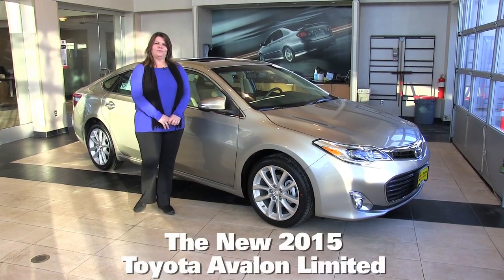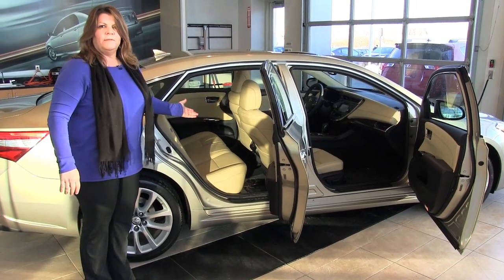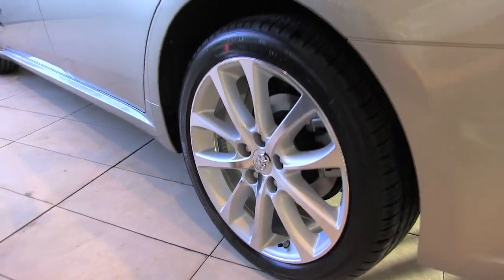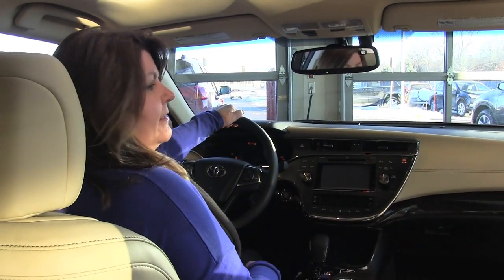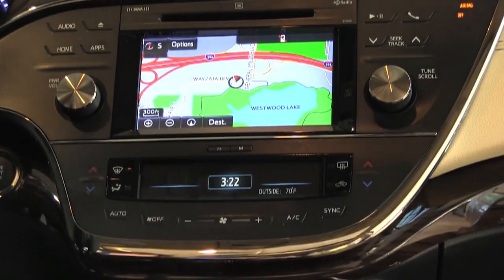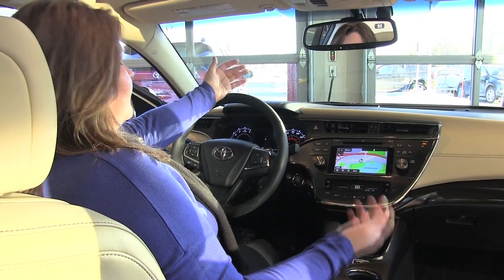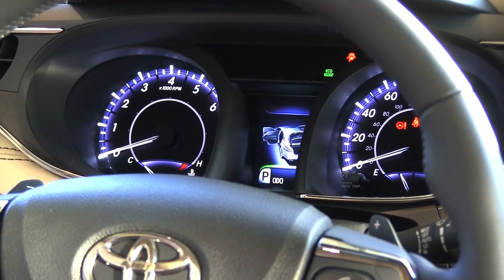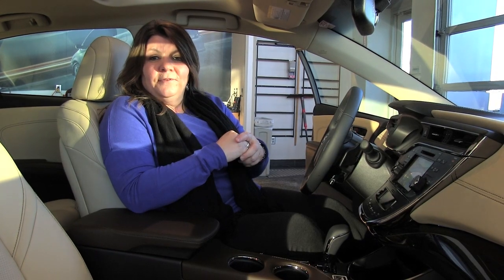The New 2015 Toyota Avalon Limited Minneapolis St Paul Golden Valley Brooklyn Park MN Walk Around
This is The New 2015 Toyota Avalon Limited Walk Around

Let us help you with the purchase of your New or Used Toyota!  We fully service all Toyota models to make maintenance a breeze.  Call or stop by to get all your questions professionally answered.  We look forward to earning your business.

2015 Toyota Avalon XLE
2015 Toyota Avalon XLE Premium
2015 Toyota Avalon XLE Touring
2015 Toyota Avalon XLE Touring Sport Edition
2015 Toyota Avalon Limited
2015 Toyota Avalon Hybrid XLE Premium
2015 Toyota Avalon Hybrid XLE Touring
2015 Toyota Avalon Hybrid Limited

2015 Toyota Avalon For Sale in Minneapolis
2015 Toyota Avalon For Sale in St Paul

2015 Toyota Avalon Compared to Honda Accord
2015 Toyota Avalon Compared to Nissan Maxima
2015 Toyota Avalon Compared to Dodge Charger
2015 Toyota Avalon Compared to Chrysler 300
2015 Toyota Avalon Compared to Kia Cadenza
2015 Toyota Avalon Compared to Hyundai Sonata
2015 Toyota Avalon Compared to Volkswagon Passat
2015 Toyota Avalon Compared to Ford Taurus
2015 Toyota Avalon Compared to Chevrolet Impala
2015 Toyota Avalon Compared to Toyota Camry
2015 Toyota Avalon Compared to Toyota Corolla

Serving:
Minneapolis, MN
Duluth, MN
Rochester, MN
Mankato, MN
Red Wing, MN
Bemidji, MN
Bloomington, MN
Roseville, MN
Burnsville, MN
Brooklyn Park, MN
Minnetonka, MN
Brainerd, MN
Maplewood, MN
Lakeville, MN
Shakopee, MN
Hudson, WI
Grand Forks, ND
Fargo, ND
North Dakota
South Dakota
Minnesota
Iowa
Wisconsin